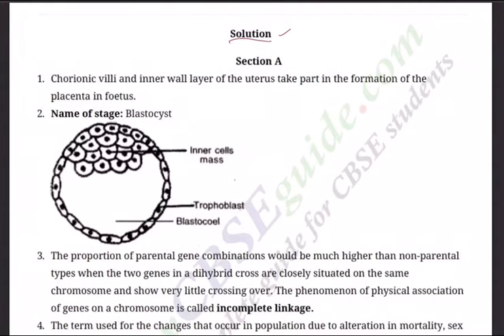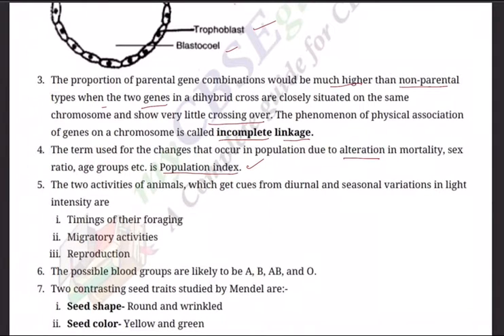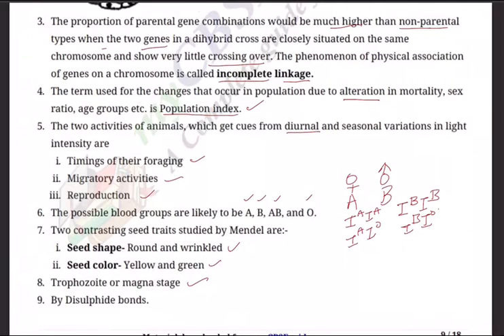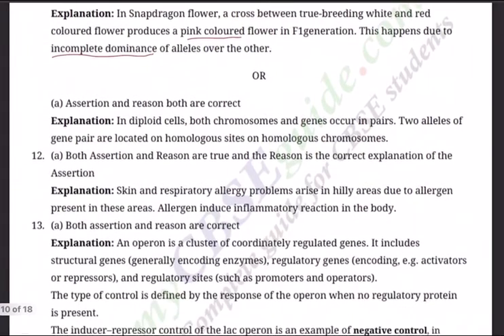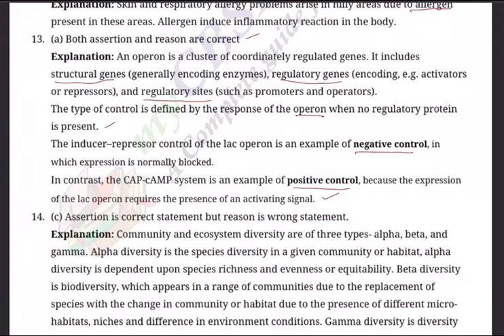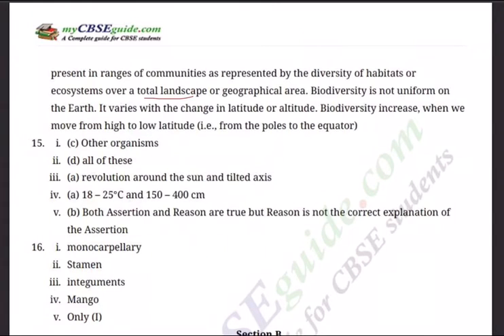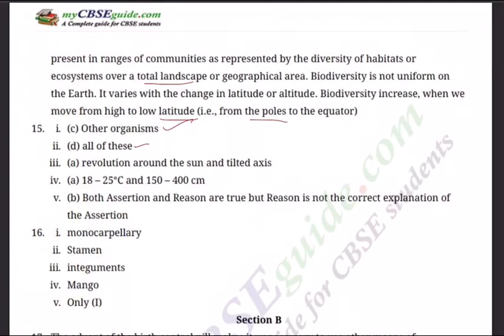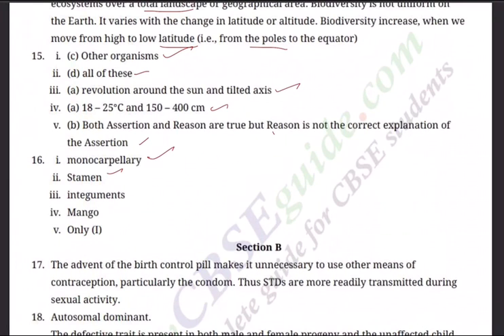Class 12th Biology Revision